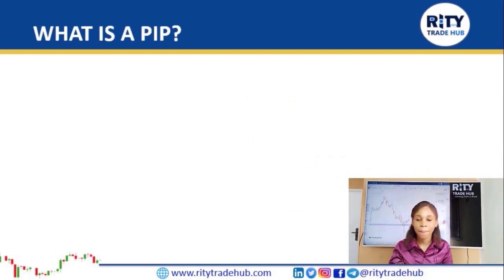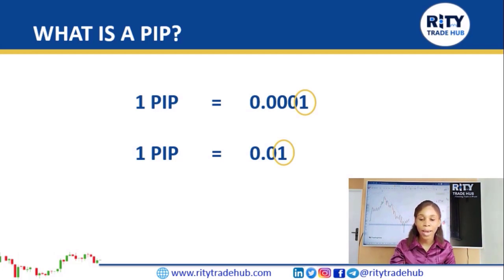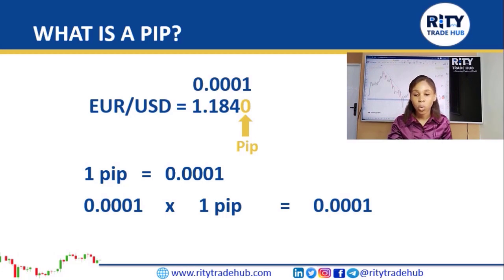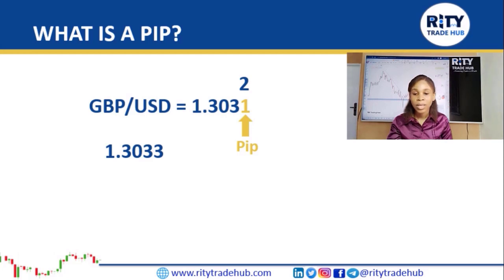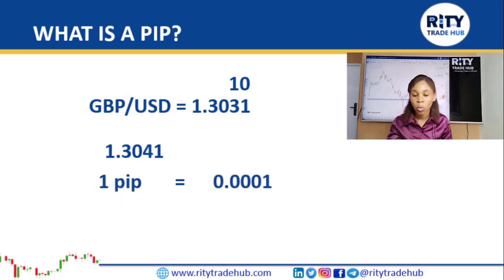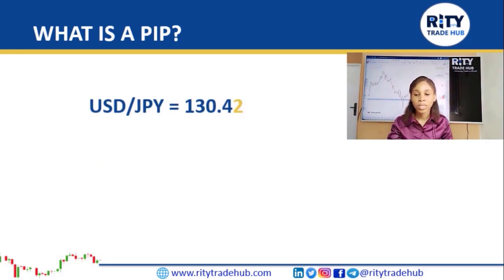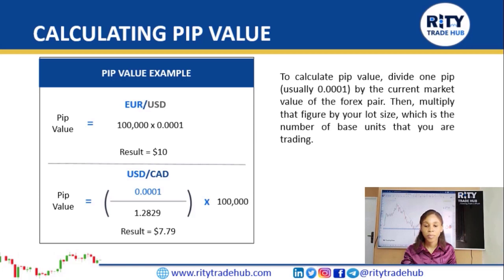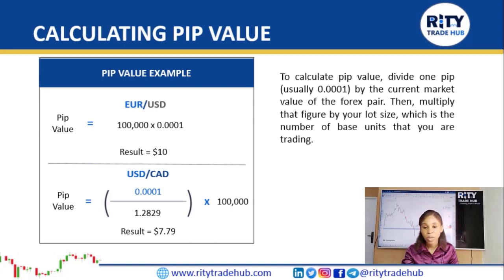UNCOVER THE SECRETS TO MASTERING PIPS || ULTIMATE GUIDE TO MASTERING AND CALCULATING PIP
Pips is the bedrock of everything we do in Forex. In this comprehensive guide, I'll dive into what pips are and most importantly how they're calculated. This video will provide valuable insights for mastering pips/pip calculation.

Purity Godfrey, No. 1 Female Forex Trader in Nigeria